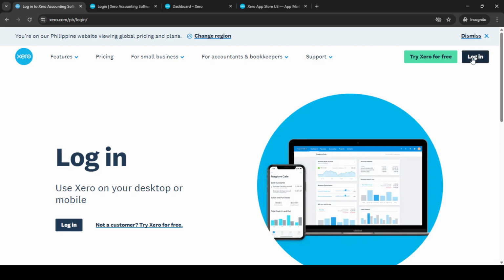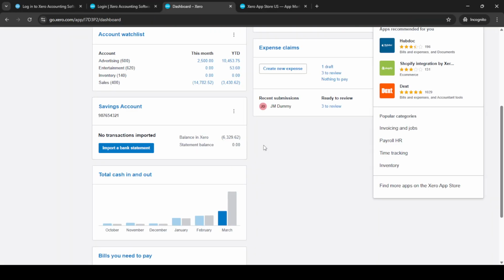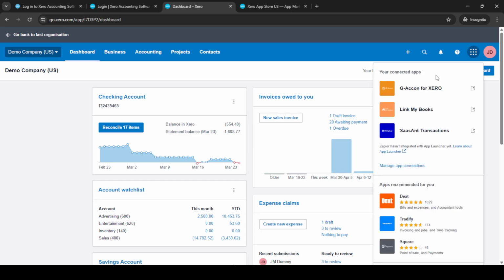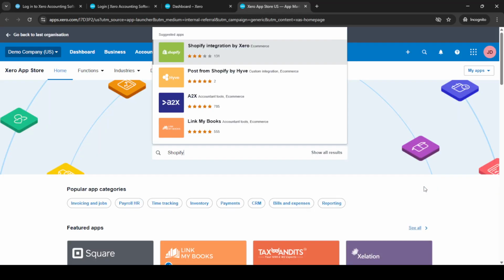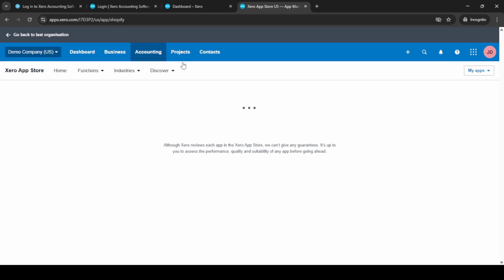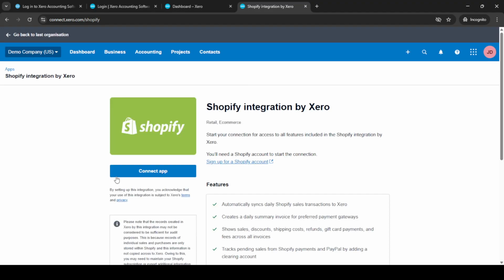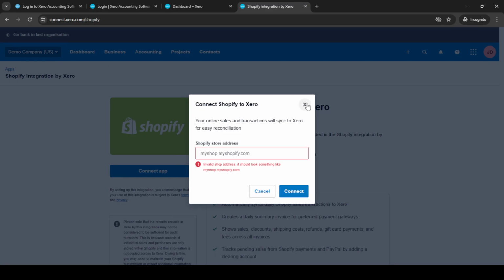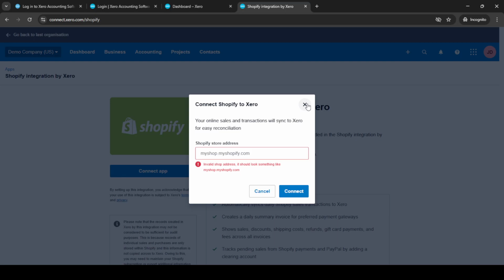How to Connect Shopify to Xero [2025 Full Guide]